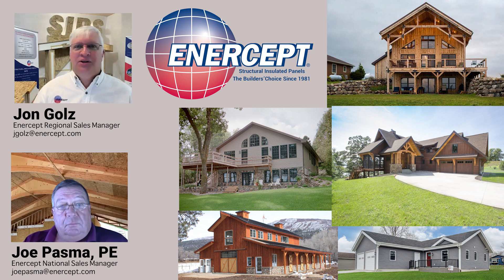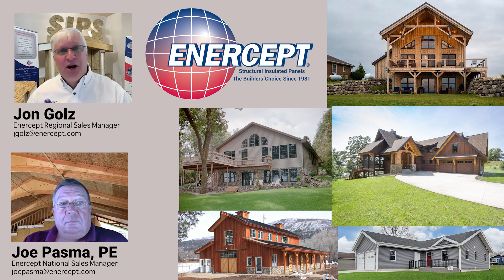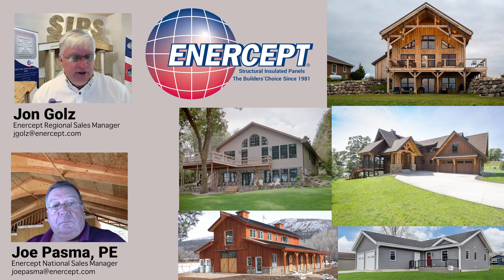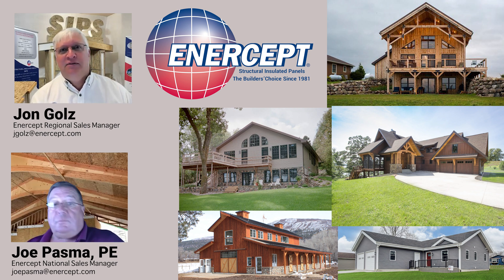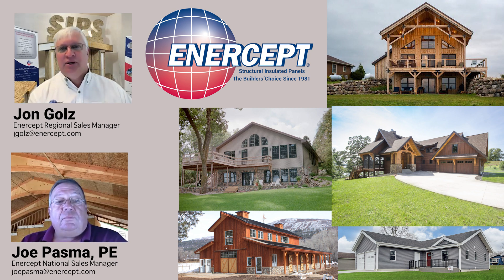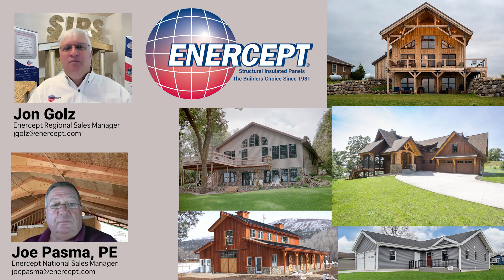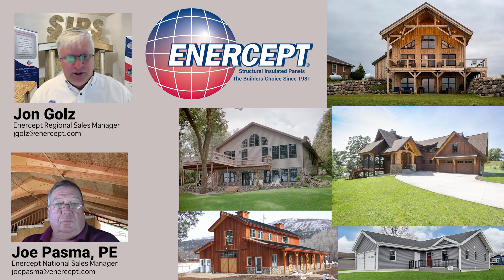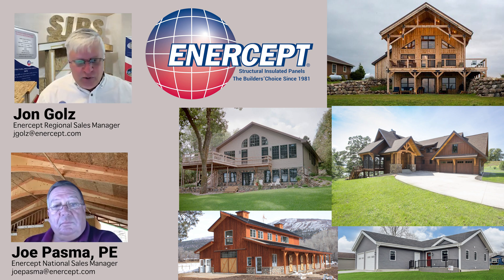The Building Science Behind Enercept SIPs: Smarter, Greener Construction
Discover why Enercept Structural Insulated Panels (SIPs) are the preferred construction solution for a wide range of projects, from cozy homes to expansive commercial facilities like strip malls, churches, and even casinos. This video delves into the advanced building science that makes Enercept SIPs stand out.

Enercept SIPs are engineered to deliver exceptional performance, offering a powerful combination of benefits:

Cost-Efficiency: Learn how SIPs can contribute to overall project savings.
Energy Efficiency: Understand the superior thermal performance that leads to significant energy savings and a more comfortable indoor environment.
Improved Air Quality: Explore how the tight, insulated envelope of SIPs helps create healthier indoor air.
Green Building Construction: See why Enercept SIPs are at the forefront of environmentally friendly building practices.
We provide worry-free framing and insulation solutions that are not only high-performing but also kind to the planet. Choose Enercept SIPs for a smarter, greener, and more sustainable build.